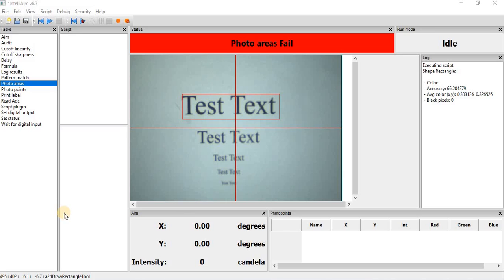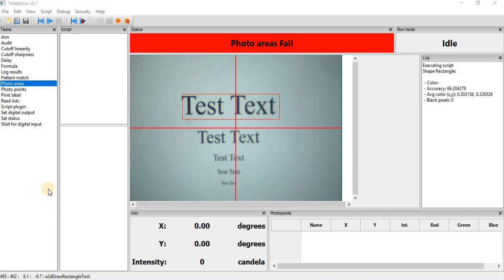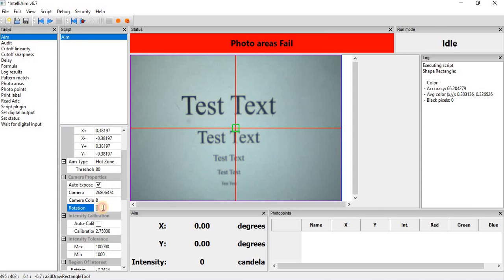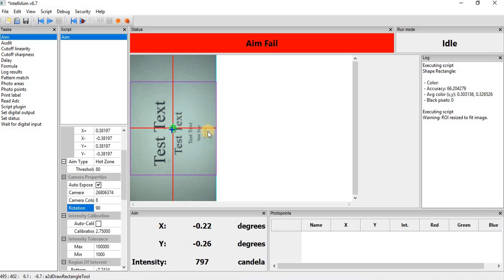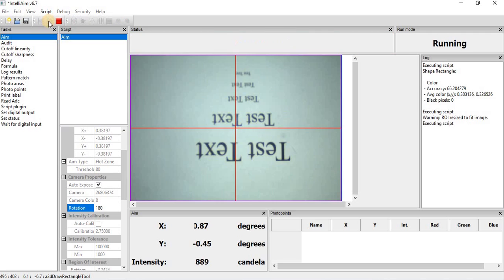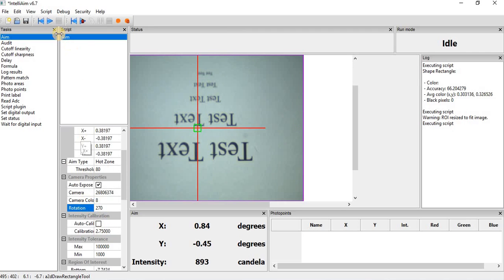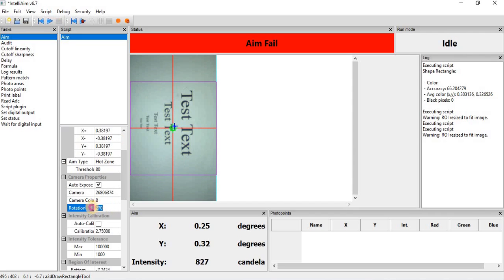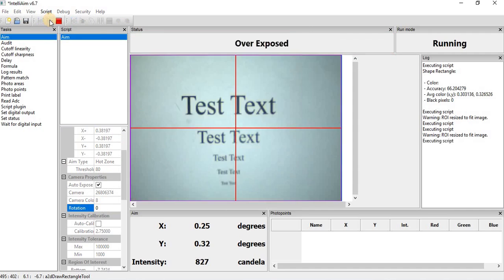Image Rotation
Demonstrate IntelliAim's image rotation feature.